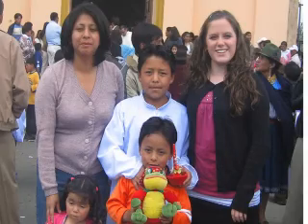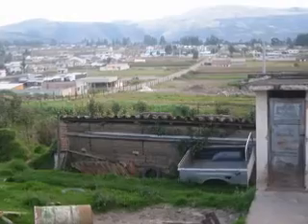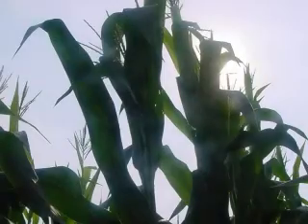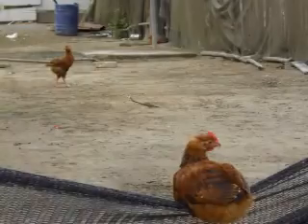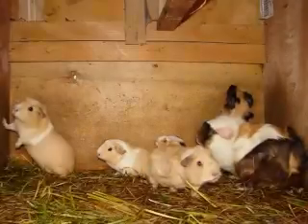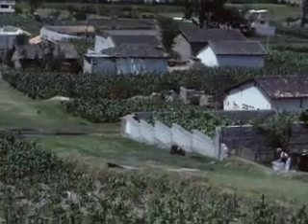Carolyn in Ecuador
Carolyn is interviewed by David Peacock about her participation in the Intercordia Canada program.

Carolyn is a student at St. Thomas More College at the University of Saskatchewan.  As part of the Intercordia program,

Carolyn was placed in Cayambe, Ecuador where she lived with a host family and worked in the local hospital.